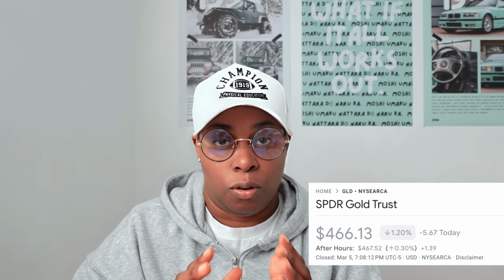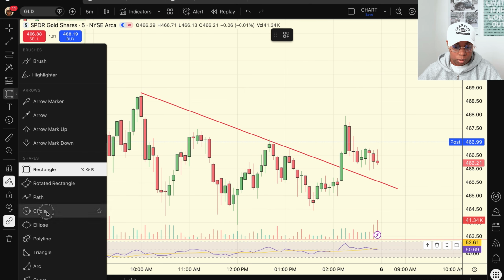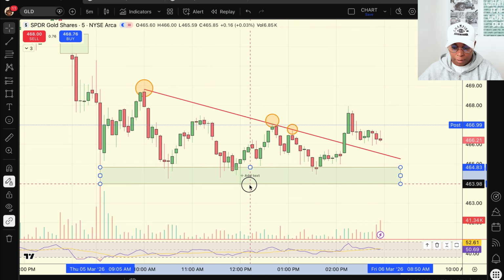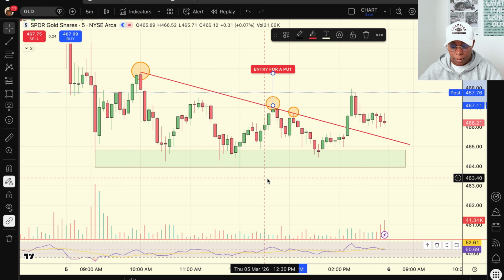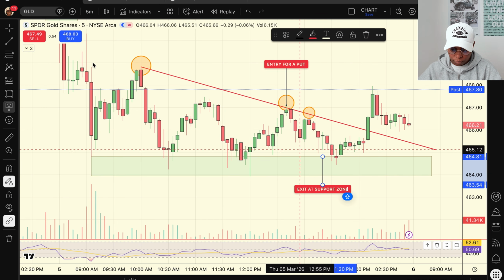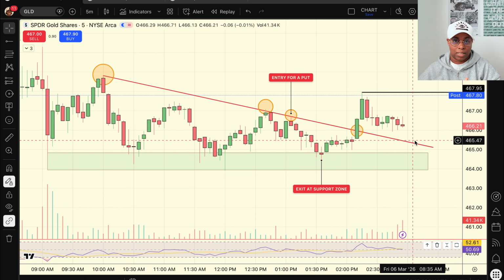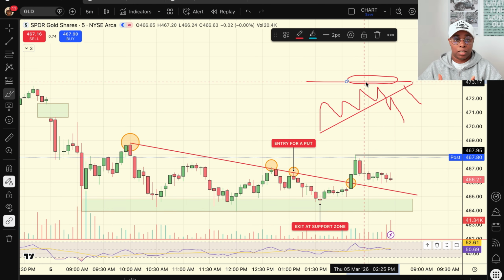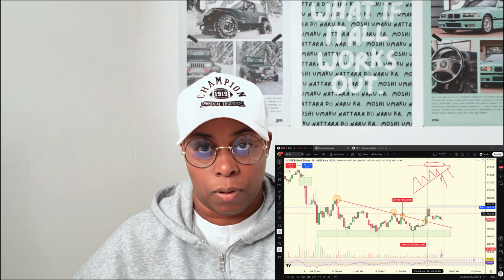2 Simple ways to Trade a Trend Line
Ready to Learn How to Read Candlesticks and Chart Setups?

I’m Chaymeriyia Moncrief, and I’ve been trading for nearly 8 years, with my investing journey dating back to age 17, right out of high school. As a self-taught trader who began learning in the 10th grade, I quickly realized that schools don’t teach one of the most important skill sets we need in life: investing, financial literacy, and trading.

That realization became my mission. I’ve made it a major goal to work with people of all ages, especially the younger generation, because these life-changing skills can completely change someone’s life...especially when introduced early. When financial education is explored in those formative years, it has the power to create confidence, independence, and long-term opportunity.